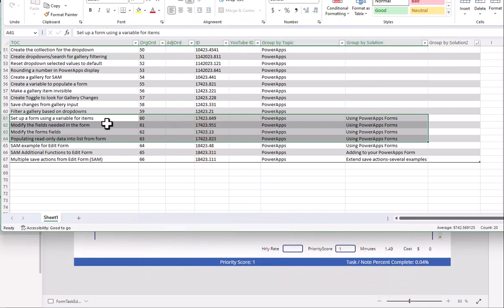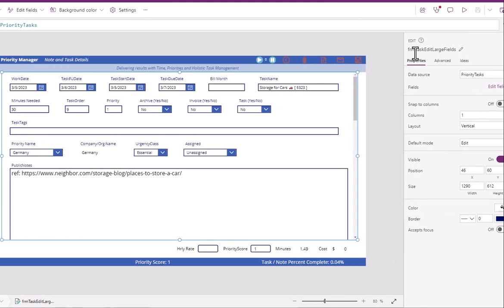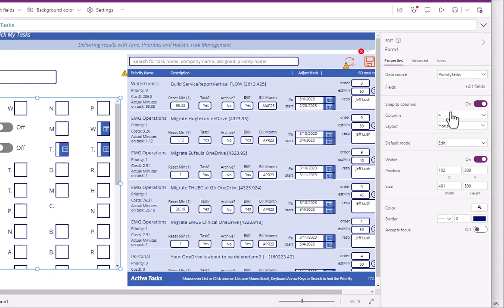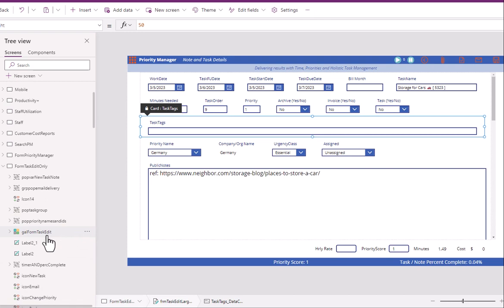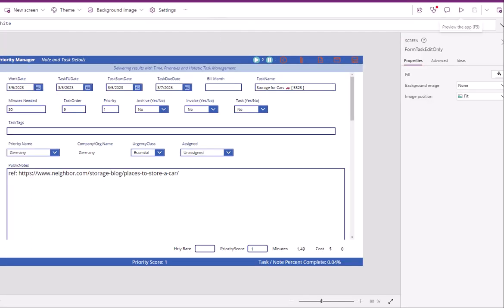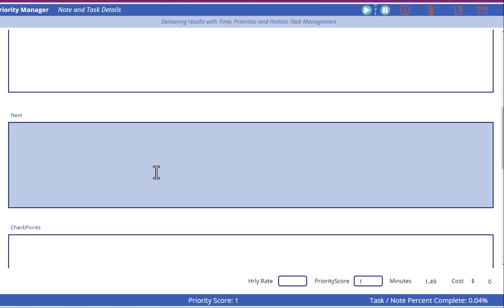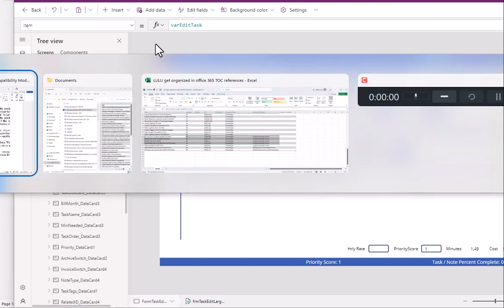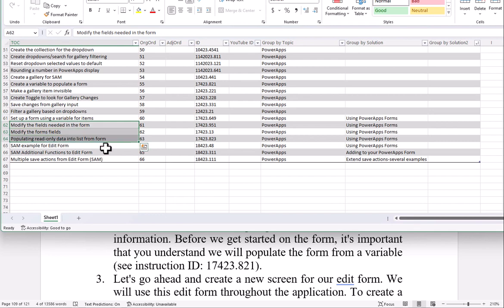PowerApps - Easy - Set up a form using a variable for items [17423.649]